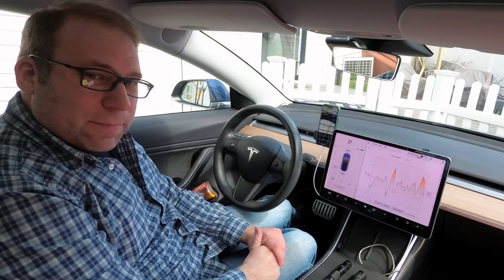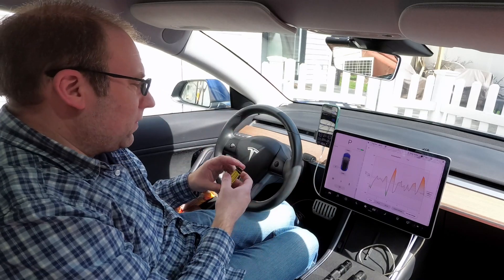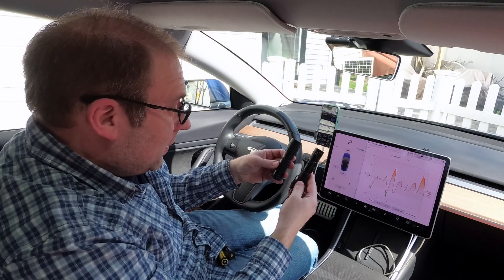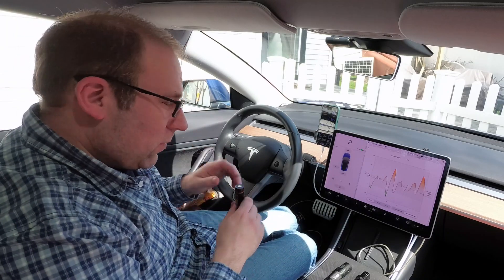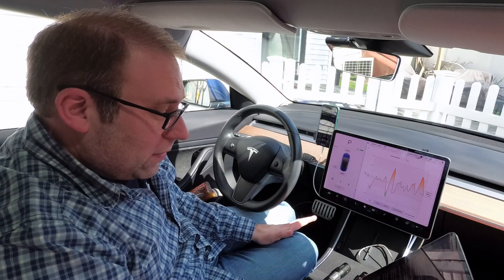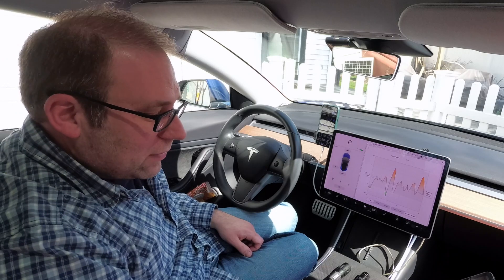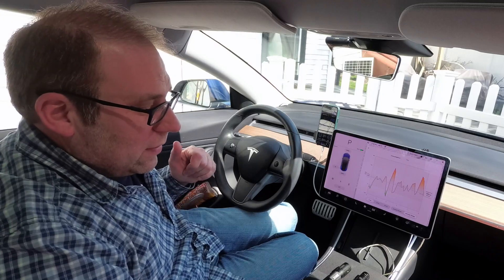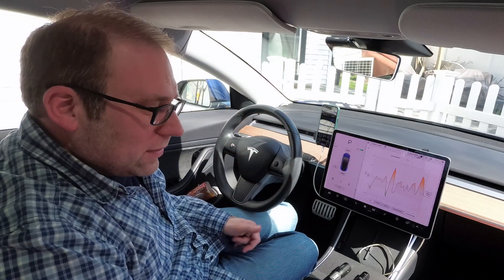Model 3 Battery and BMS Signals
Explaining the Model 3's battery and how it works.

OBDLink MX+

Acebeam 2170 flashlight
Nitecore EC10 18650 flashlight